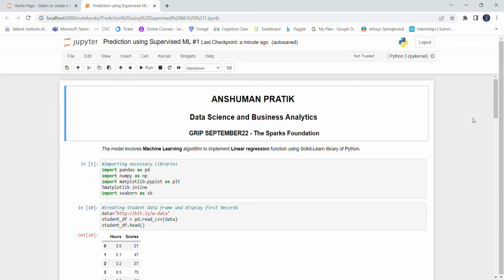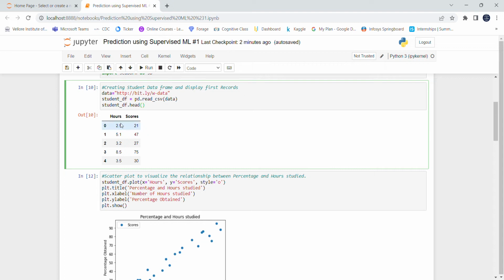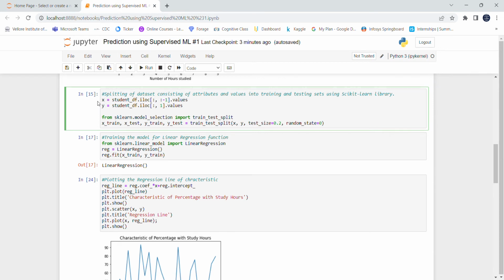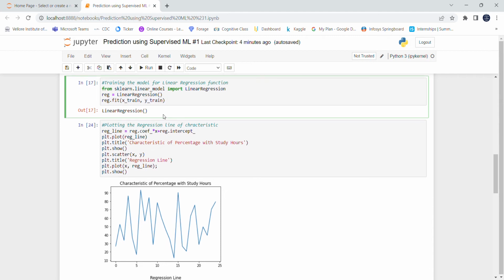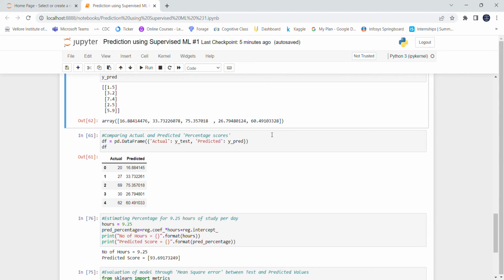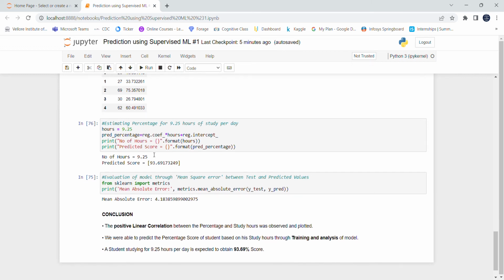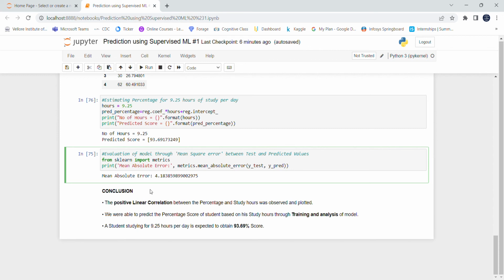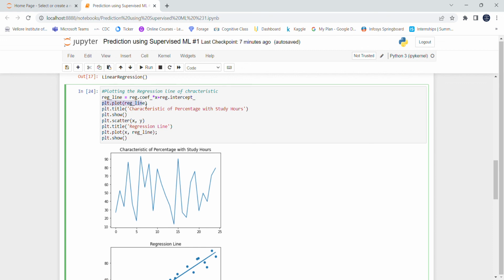Prediction using Supervised ML | Data Science and Business Analytics | Anshuman Pratik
The model involves Machine Learning algorithm to implement Linear regression function using Scikit-Learn library of Python. This project is part of internship at The Sparks Foundation.